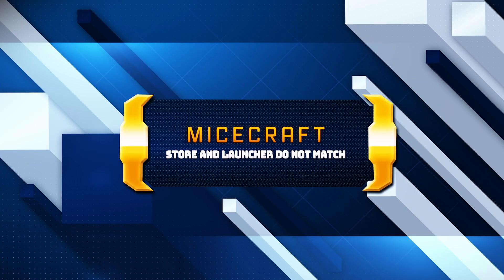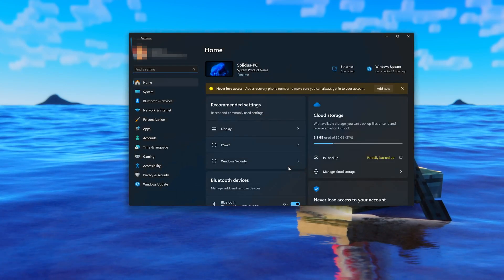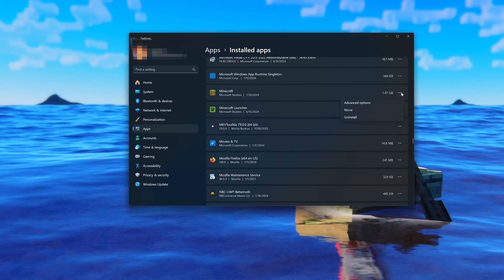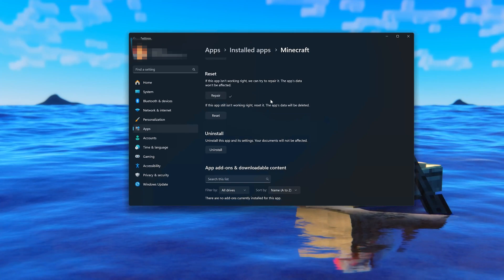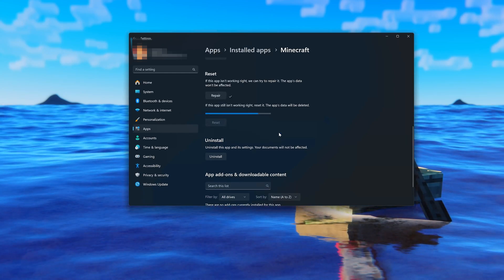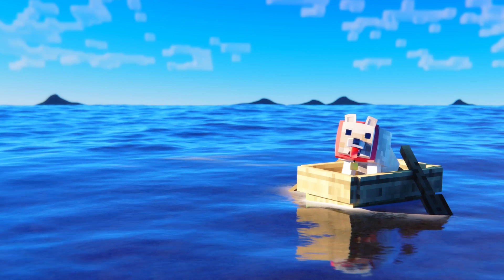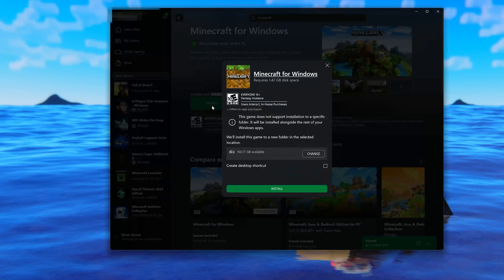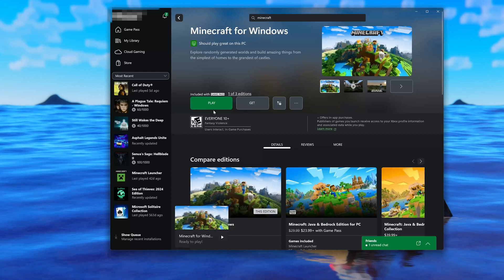Minecraft Launcher Error Accounts In Microsoft Store And Launcher Do Not Match FIX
The Minecraft Launcher Error: "Accounts in Microsoft Store and Launcher Do Not Match" occurs when there's a mismatch between the account logged into the Microsoft Store and the one used in the Minecraft Launcher. This issue arises when the game tries to verify the license, but the credentials in the two services don’t align. Here are the main causes of this error:

1. Using Different Accounts in Microsoft Store and Minecraft Launcher:
The most common cause is being signed into the Microsoft Store with one Microsoft account and into the Minecraft Launcher with a different one. The game expects both accounts to match, as the license is tied to a specific account.

2. Incorrect Microsoft Account Linked to the Game:

If the game was purchased or linked to a specific Microsoft account, and you’re logged in with a different account in either the Store or the Launcher, the verification fails, triggering the error.

3. Cached or Saved Credentials:

Sometimes, previously saved login credentials in the Microsoft Store or Minecraft Launcher cause conflicts, especially if you’ve switched accounts or recently logged out of one account and into another.

4. Recent Microsoft Account Changes:

If you’ve recently changed your Microsoft account email or login credentials, the Minecraft Launcher or Microsoft Store may not update correctly, causing a mismatch.

5. Microsoft Store and Xbox App Sync Issues:

If the Microsoft Store, Xbox app, or Minecraft Launcher are out of sync with your Microsoft account, it can lead to account mismatch errors, especially when launching games that require license verification.

How to Fix the "Accounts in Microsoft Store and Launcher Do Not Match" Error:

Ensure You’re Logged Into the Same Account:

Open the Microsoft Store and Minecraft Launcher, and make sure you're using the same Microsoft account for both. If they don’t match, sign out of one and log in with the correct account.
Clear Microsoft Store and Launcher Cache:

Log out of the Microsoft Store and the Minecraft Launcher, clear the cache, and log back in with the correct credentials.

Reinstall the Minecraft Launcher:

Uninstall and reinstall the Minecraft Launcher from the Microsoft Store or Xbox app to ensure a fresh installation that syncs correctly with your account.

Check Xbox App Settings:

If you’re using the Xbox app, make sure that the logged-in Microsoft account matches the one used in the Microsoft Store and Minecraft Launcher.